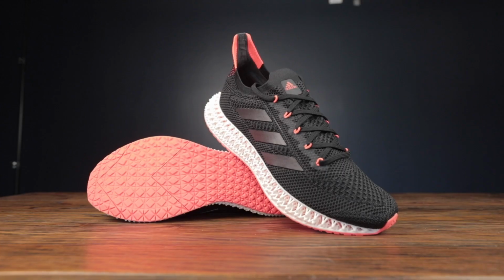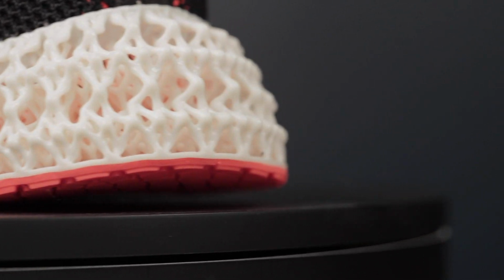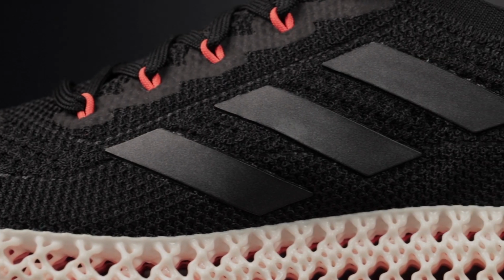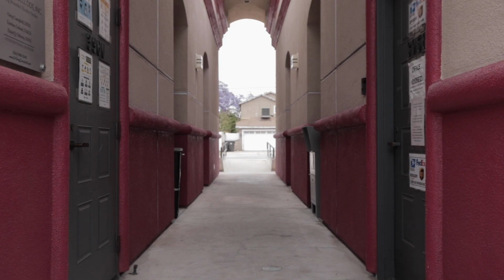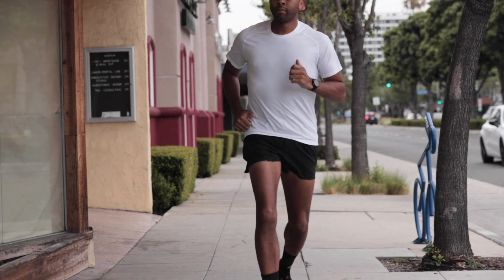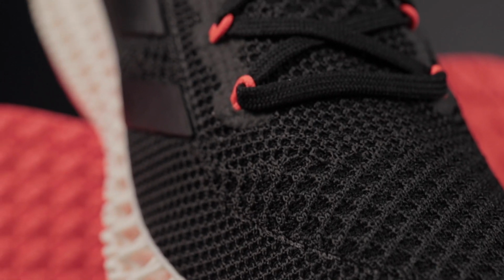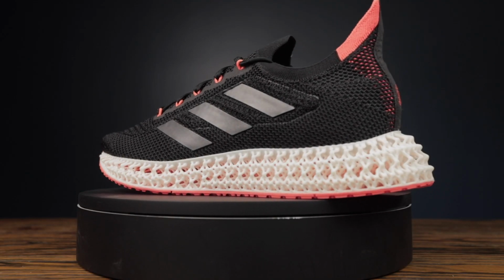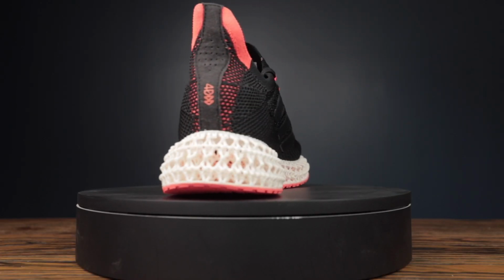Adidas 4DFWD Review An Innovation Masterclass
In this Adidas 4DFWD Review video, you will learn about Adidas latest running shoe. The 4DFWD is an innovative shoe that used 3D printed material instead of a traditional foam for the midsole. Designed to help runners who heel strike, the Adidas 4DFWD is a great example of what it takes to continue to push boundaries in running shoes. Jordan Thomas is Product Manger, Runner and storyteller. He focuses on simplifying tech and running to improve your life.